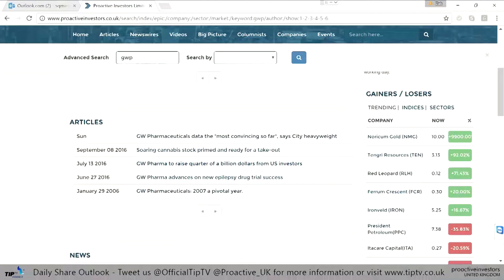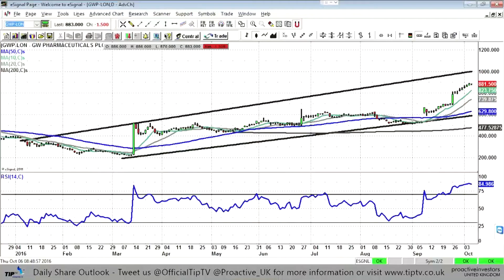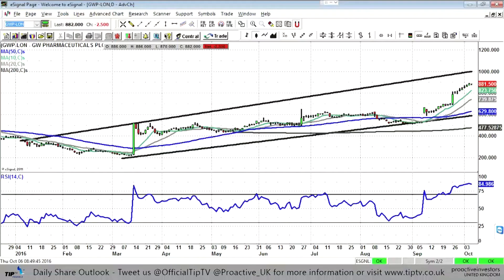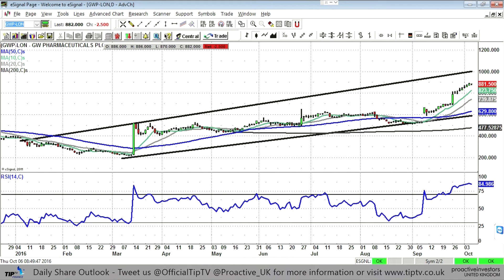GW Pharmaceuticals is going to £10 per share says King of Charts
GW Pharmaceuticals Plc (LON:GWP) has a great looking chart, according to technical analyst Zak Mir, who reckons the cannabis-based medicine company could soon be priced as high as £10 a share.
Mir, in a Tips TV segment for Proactive Investors, says this target could be reached “pretty quickly” – probably the next month or two – but noted there likely to be opportunities for traders to buy in a better prices too.
So, the question for traders is how to time an ‘entry’.
“I’d never really pay more than the 10-day average (823p) … ideally, you’re looking for dips to the 50-day line which is way below, 629p,” Mir says.
He added: “It is overdue a bit of a pullback towards the £7 to £8 area.”